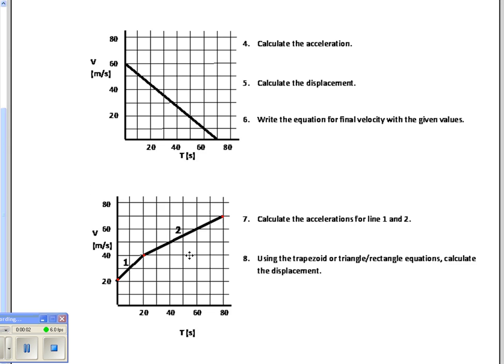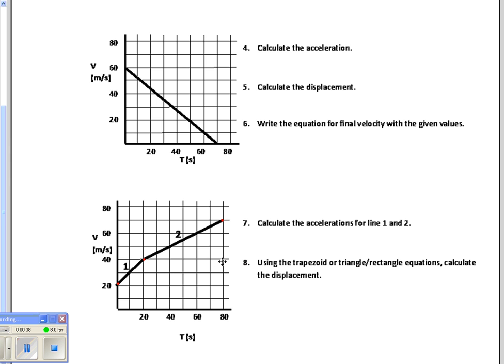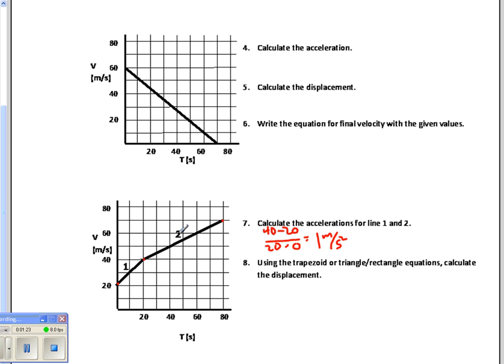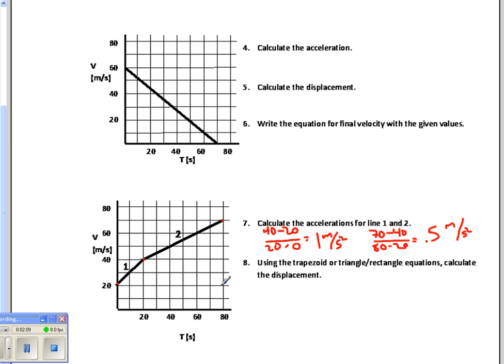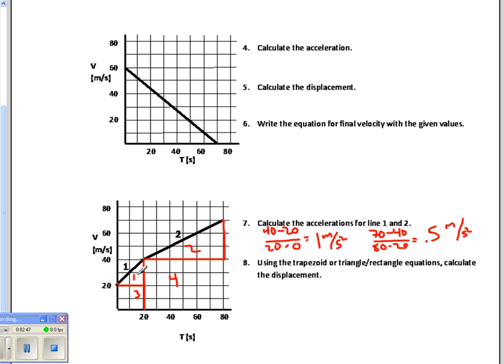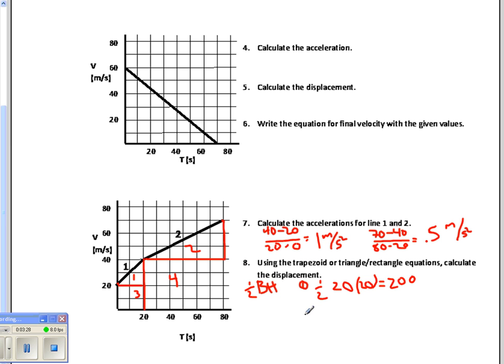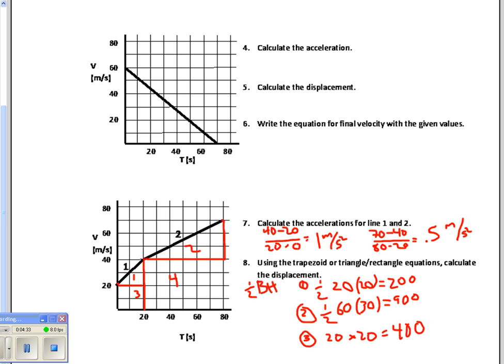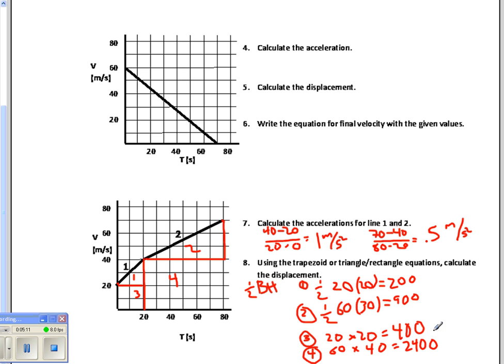Graph Practice Part 3